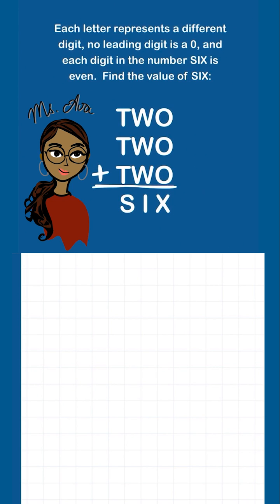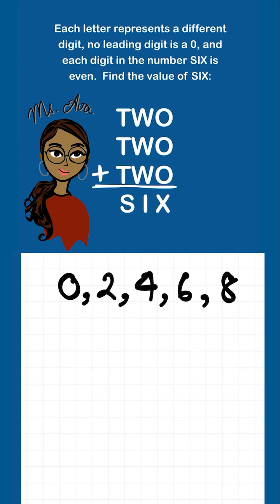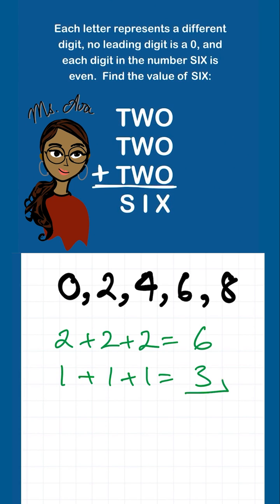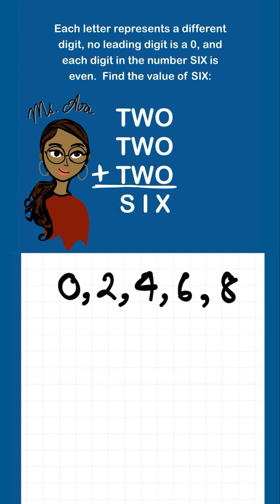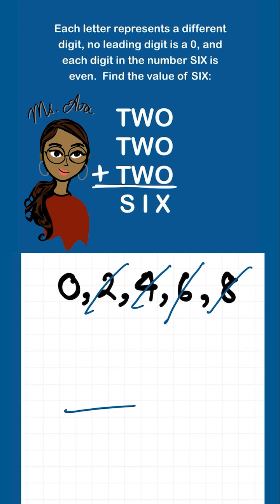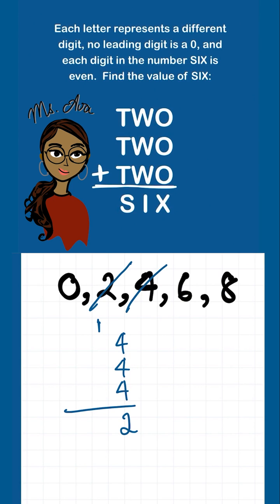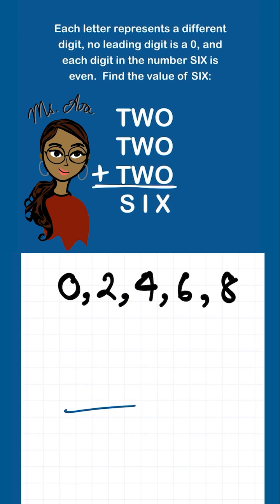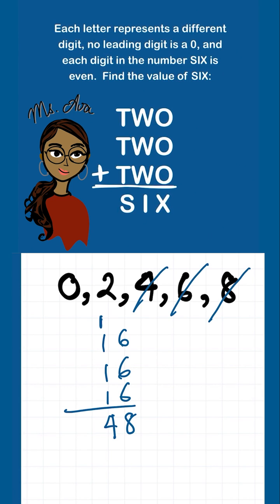Math Olympiad Cryptarithm Problem and Solution